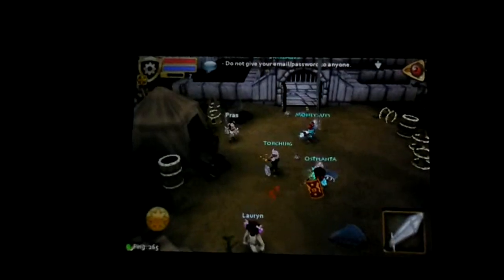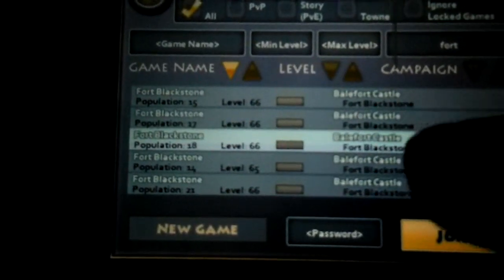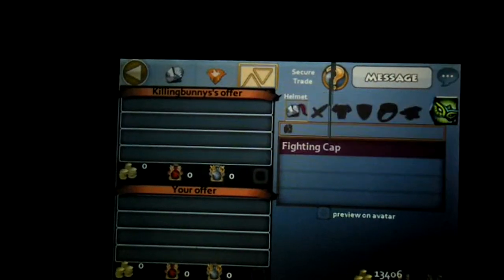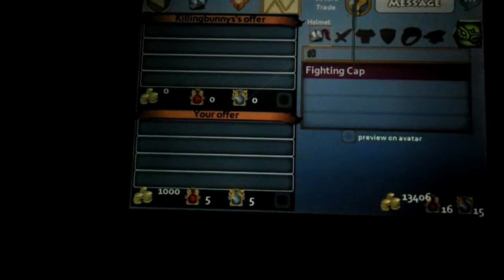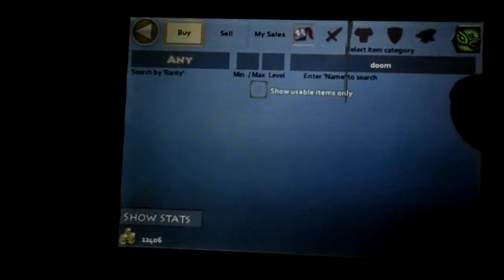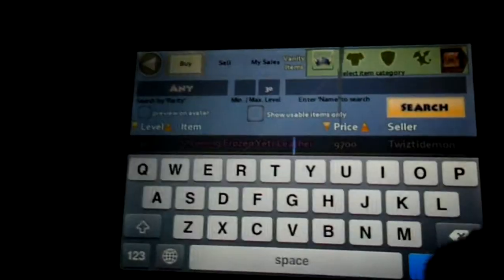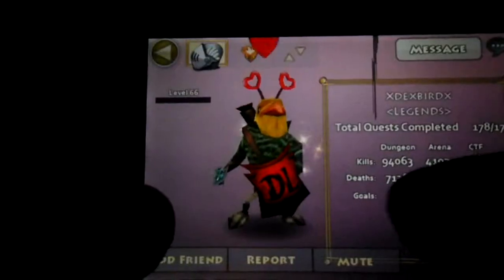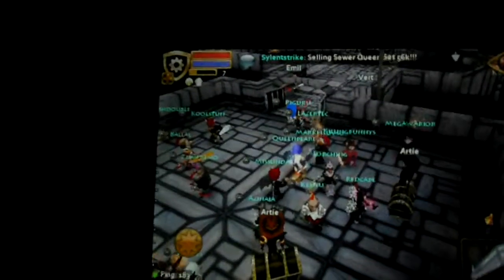Pocket Legends - Trader's Guide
This is a trader's and merchanter's guide for Spacetime Studios' Pocket Legends. It is both basic and somewhat advanced. Mostly for new players, but some older players could learn a thing or two.

Rate up if this helped and request new videos in the comments section!